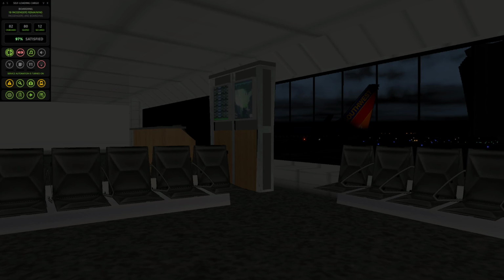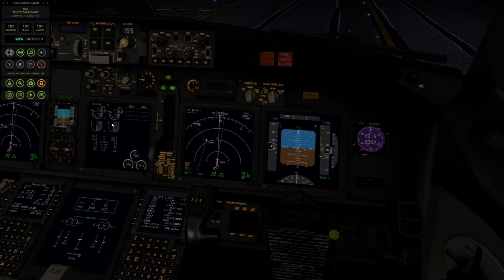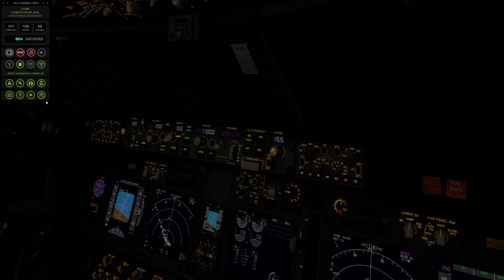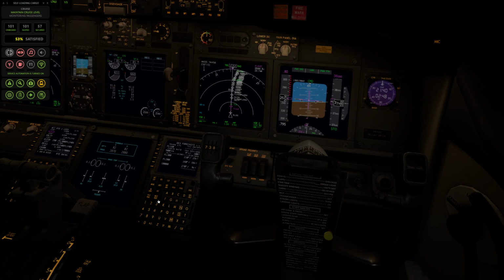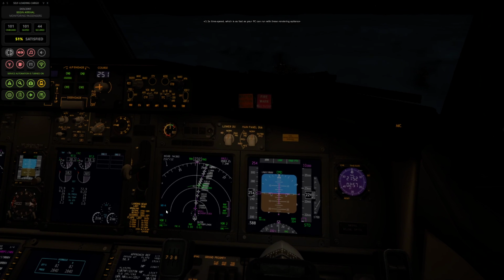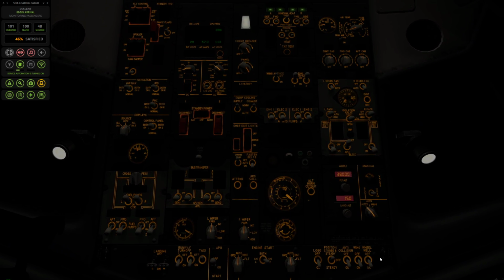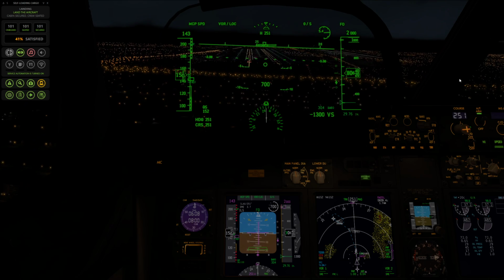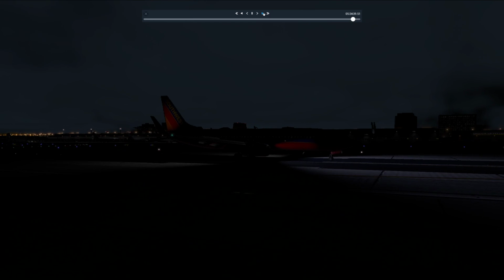KBWI - KLAX | Zibo 737-800 | X-Plane 11.50r1